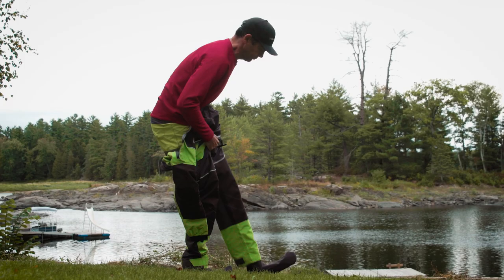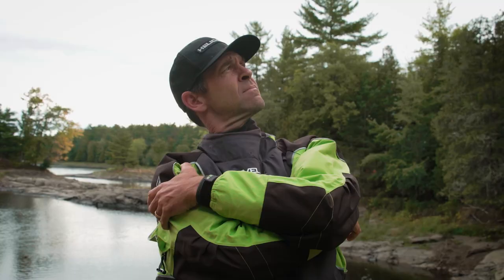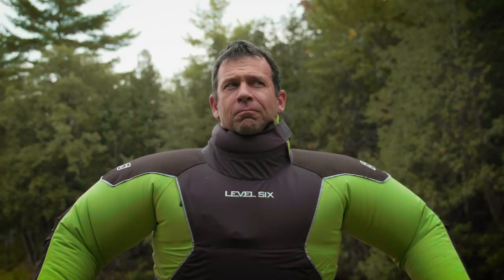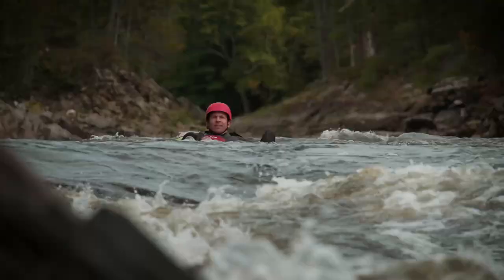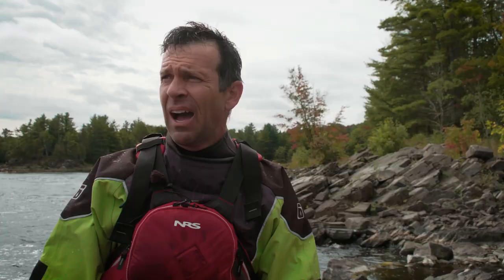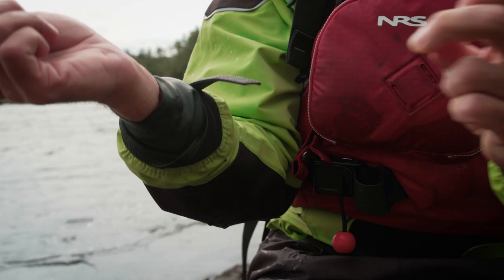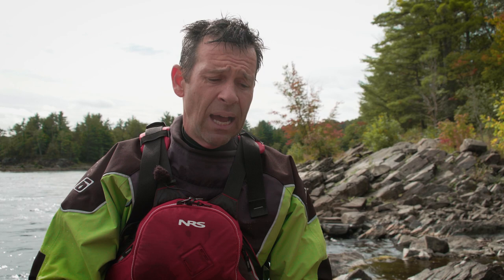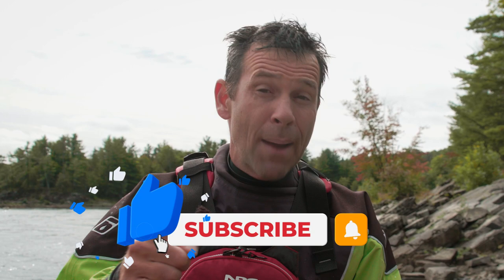Dry Suit Review - Level Six Emperor Dry Suit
When you're paddling in cold water, with cold weather, or both, nothing provides better protection and comfort than a dry suit.  Of course, that protection comes at a hefty price, and so you want to make sure the dry suit you buy is one that you'll be happy with for years to come.  In this video, I'm testing one of Level Six's most recent products - the Emperor Dry Suit.